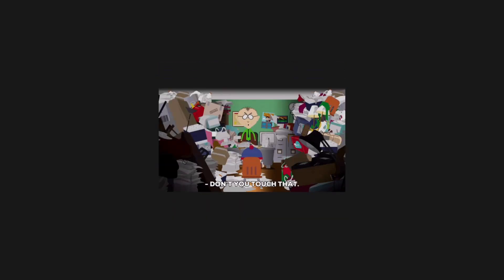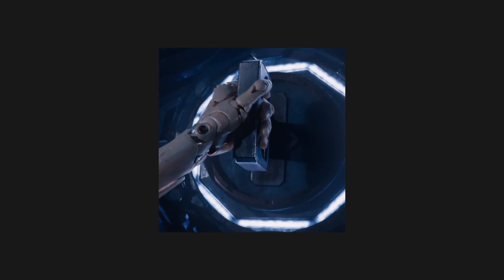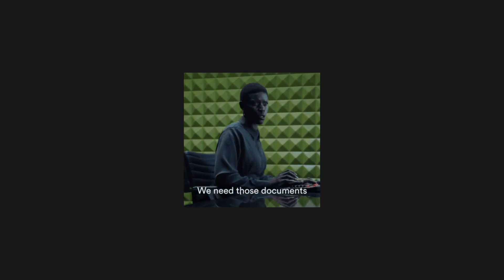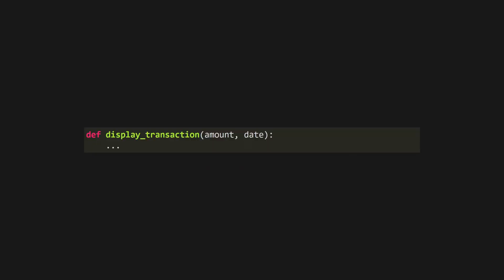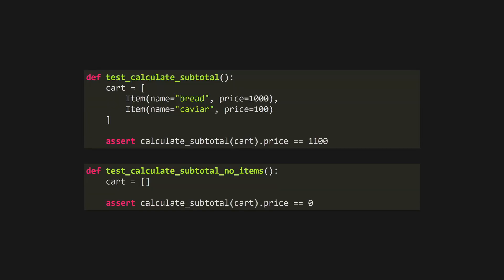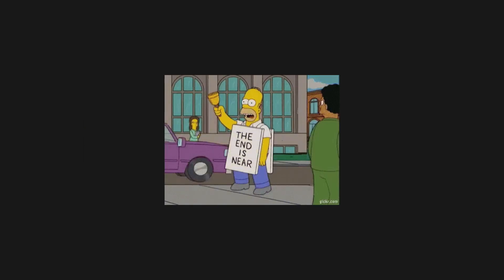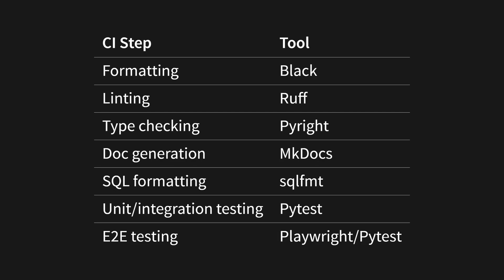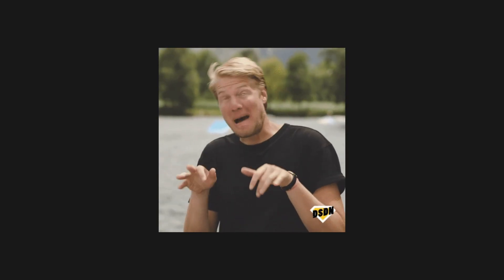Writing Effective Python In A Team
Sometimes it feels like working on a team slows us down. People are always arguing about how to do things, what code should look like or why functions are like they are. Often, there's no documentation to speak of and automated tests are an afterthought.

Well, in this video we'll dive into how to 10x your Python team's productivity!

Timestamps:
00:00 - Introduction
00:43 - Being beaurocratic
01:32 - Writing for a living
02:21 - Hint at your damn types
03:06 - For god's sake, write tests
04:36 - A little bit o' QA in my life
05:30 - Empty promises